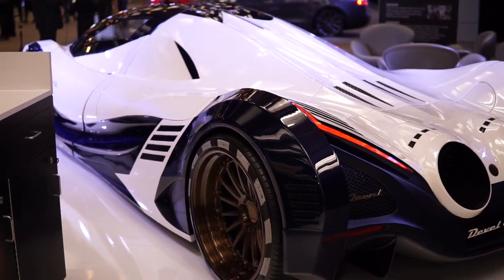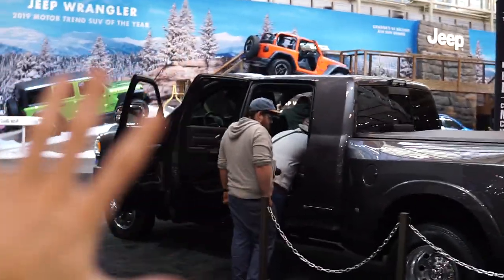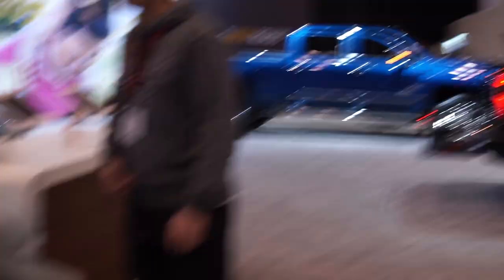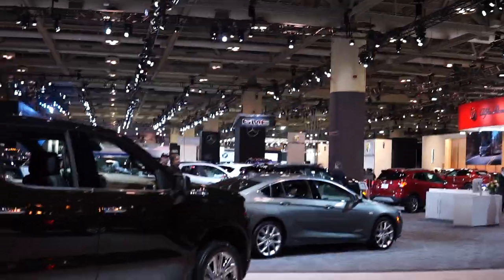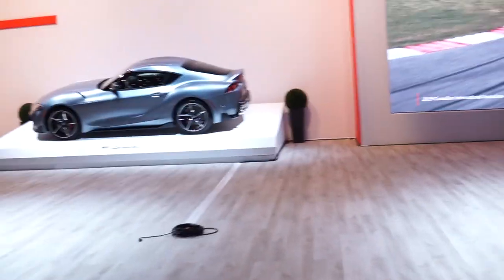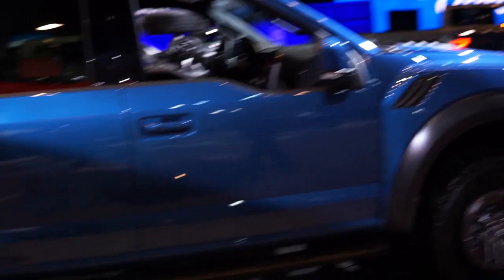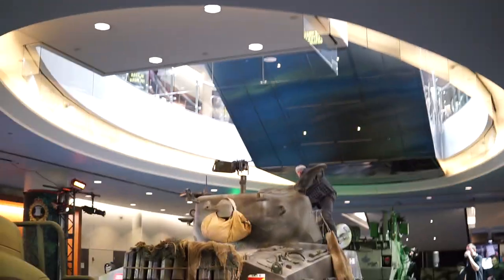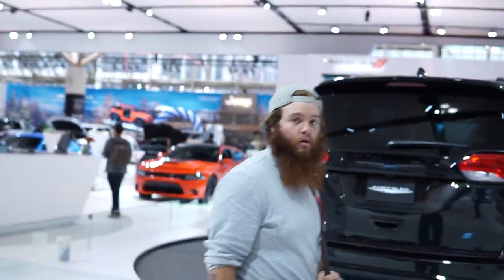Canadian International Auto Show Toronto | 2019 | Mount Media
First time going to the Canadian international autoshow in Toronto and it was an amazing experience. To finally see the Devel Sixteen in person was a once in a lifetime opportunity, and I could not be more impressed with the car. Also to finally lay my eyes on the new supra.
Let me know what you guys think of it in the comments below. Can't wait to see what the show has to offer next year!
More features, and event after movies are on there way!